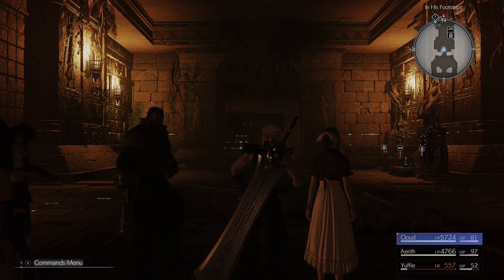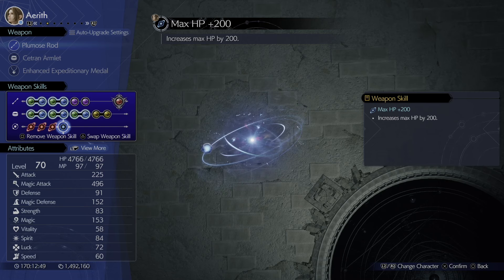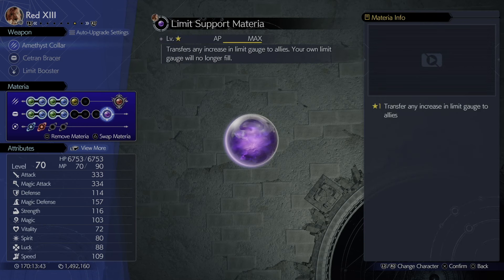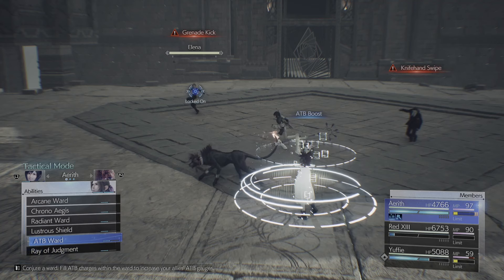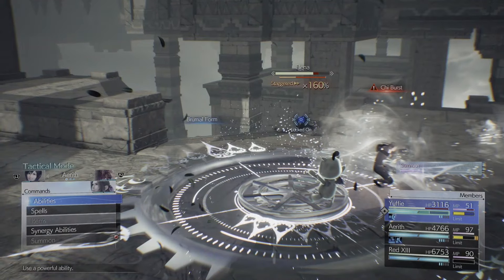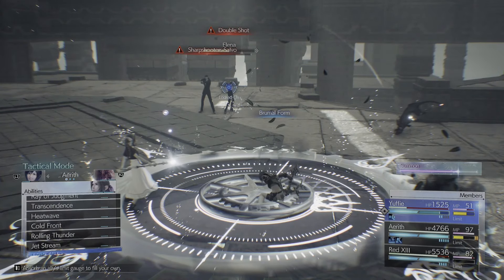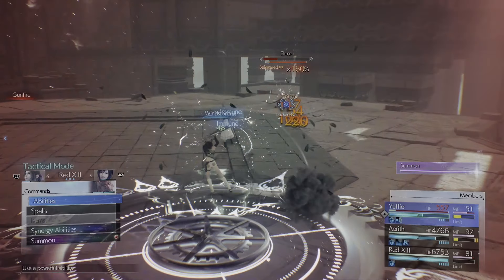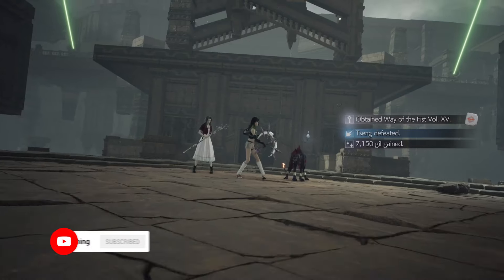FF7 Rebirth - Tseng & Elena Hard Mode (Chapter 13) WITH COMMENTARY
📣 Here is a guide on how you can beat Tseng & Elena in Hard Mode in Final Fantasy 7 Rebirth.

Also click on the '🔔' to be notified of my NEW videos as soon they go LIVE!

Become a member to support me as a creator & get access to some amazing perks: